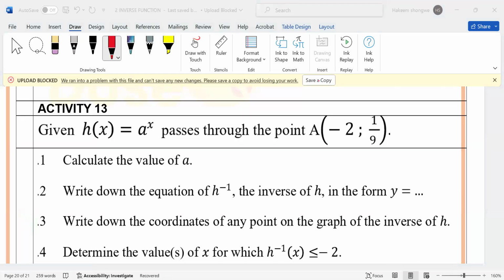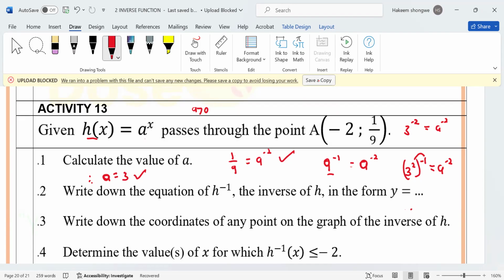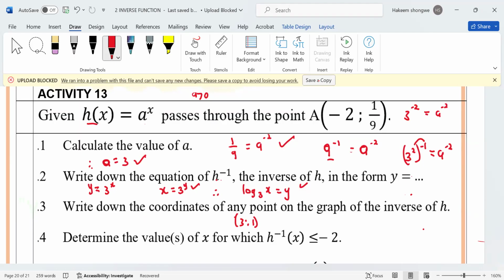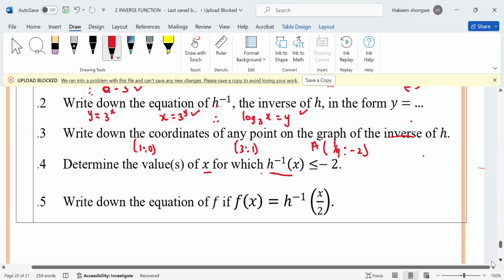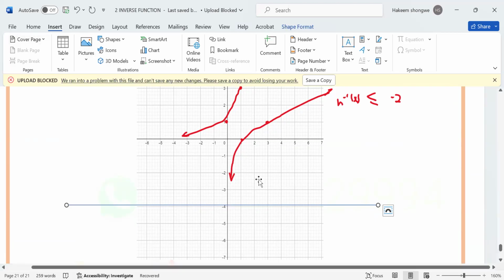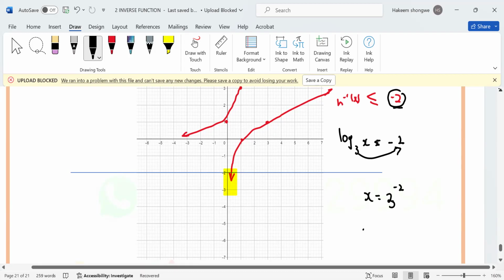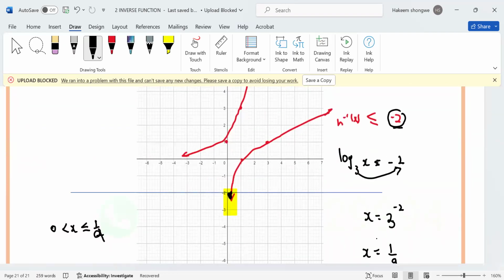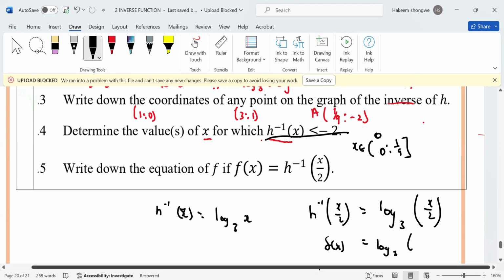Activity: Exponential Function and Its Inverse